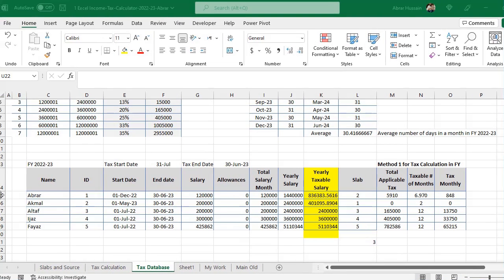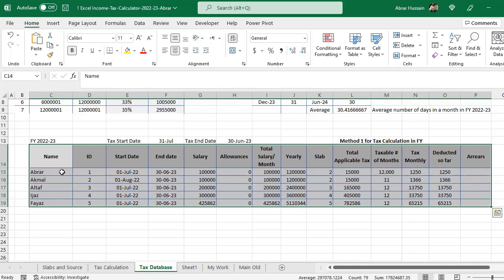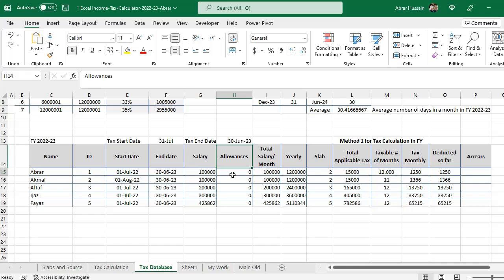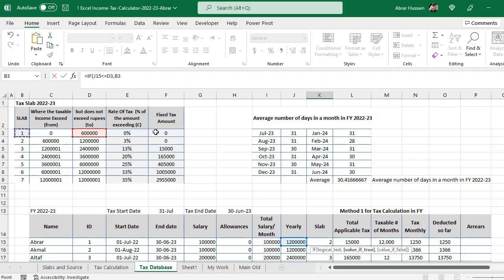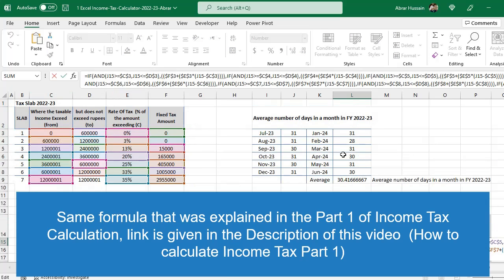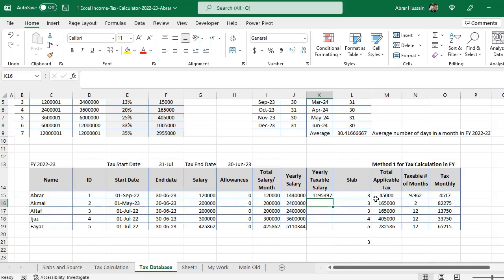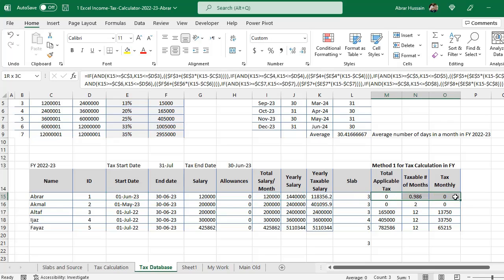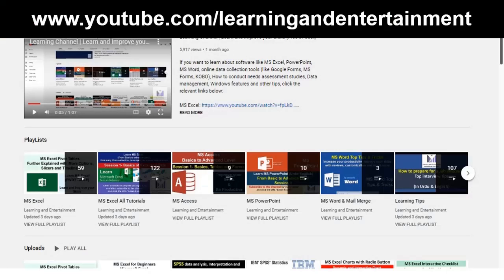MS Excel Tutorial How to Calculate Income Tax Part 2 | Database for Calculation of Income Tax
In this video tutorial, which is Part 2 of the MS Excel Tutorial How to Calculate Income Tax. In this video, tutorial we discuss how to develop a database to calculate Income Tax.

In Part 1 of the tutorial, we discussed the basics of calculating income tax, slabs, and calculation along with a detailed calculator for income tax.

Below are the Playlists if you want to learn MS Excel, PowerPoint, MS Access, MS Word, online data collection tools (like Google Forms, MS Forms, KOBO), How to conduct needs assessment studies, Data management, Windows features and other tips: